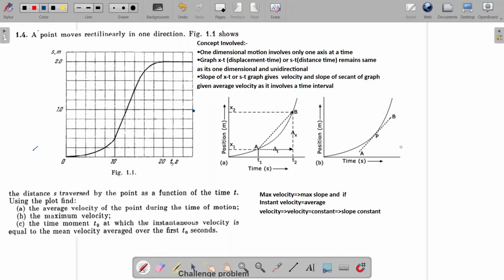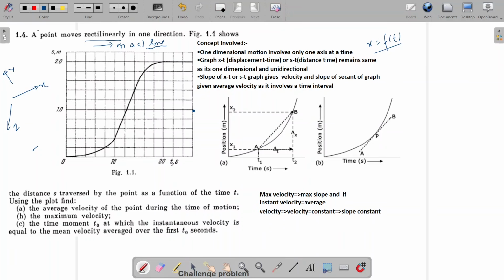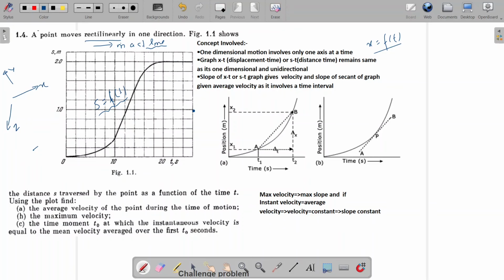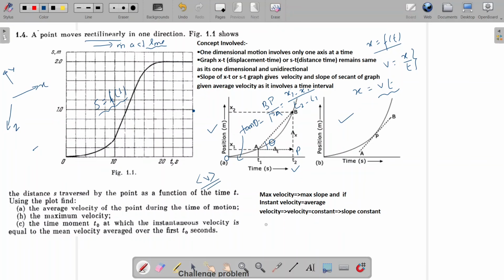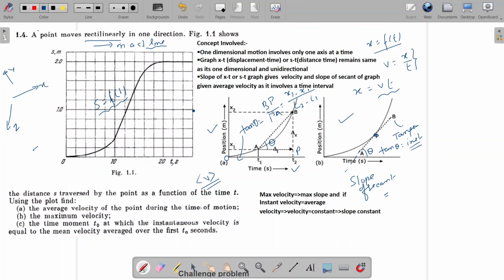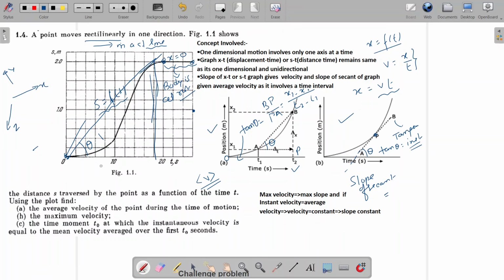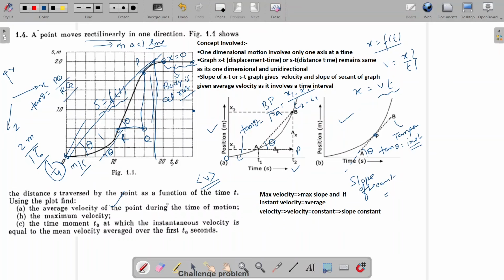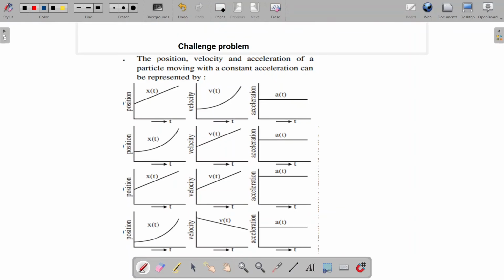How to solve s–t Graphs problem in 7 Minutes ⚡ | Velocity Concept Nobody Teaches|JEE physics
🚨 Struggling with s–t graphs in Physics? This video will change everything!

In this video from Numericals Studio, we break down one of the most important concepts in kinematics — the distance-time (s–t) graph — in a way that is simple, visual, and exam-focused.

🔥 You will learn:
✔ How to find average velocity from graph
✔ How to identify maximum velocity instantly
✔ The powerful tangent trick to solve JEE Advanced questions
✔ Concept of instantaneous velocity = average velocity
✔ Visual shortcuts used by toppers

🎯 Perfect for:

NEET students
Class 11 Physics (Motion in a Straight Line)
Concept builders & revision

💡 This is not just theory — this is exam-level strategy + visualization

🎯 Perfect for:

NEET students
Concept builders & revision